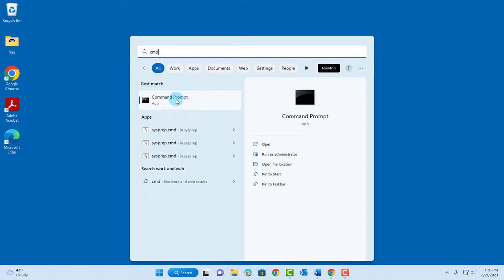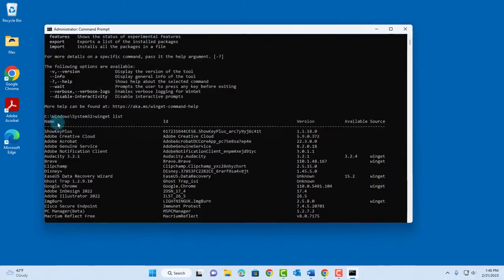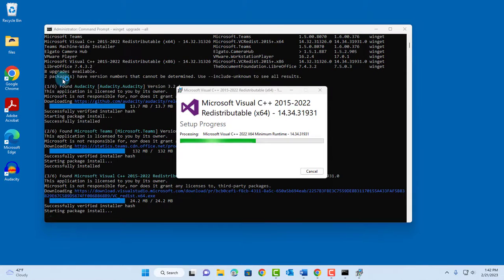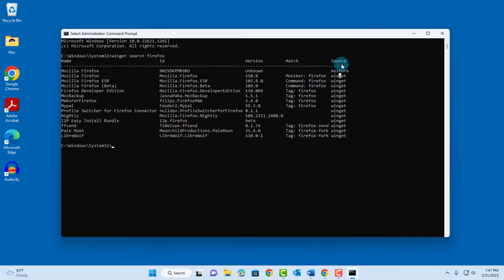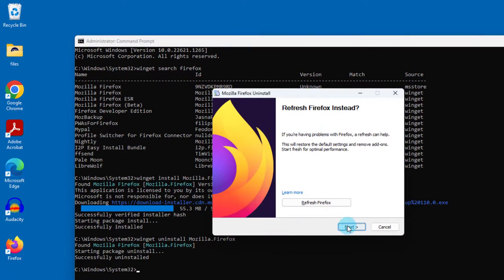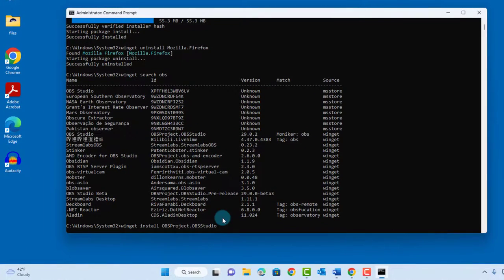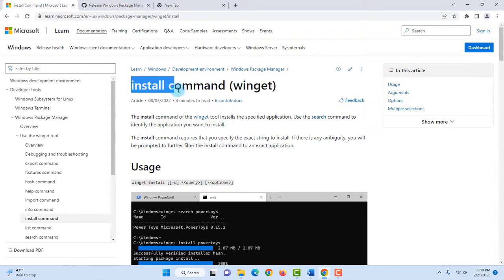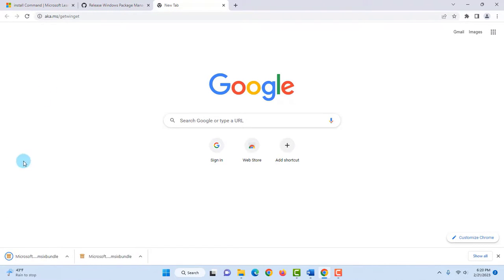How to upgrade all windows software apps by a command.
In this video, I show you how to upgrade all your windows apps by using a command. This powerful tool called winget is free to use. You can use winget to install and uninstall apps.

0:00 intro
0:11 winget commands
0:46 get list of all apps
1:07 list of apps that need upgrade
1:20 command to upgrade all apps
1:46 use winget command to install & uninstall
3:57 Useful resources